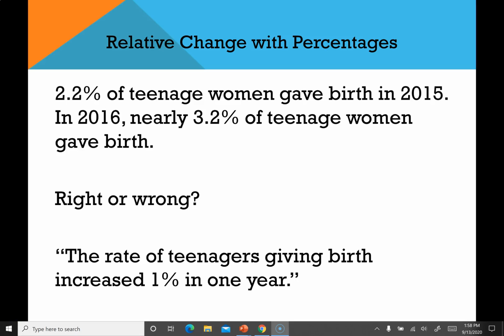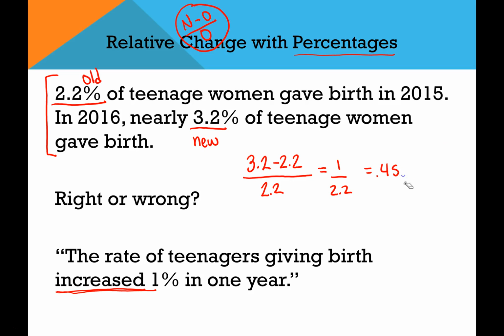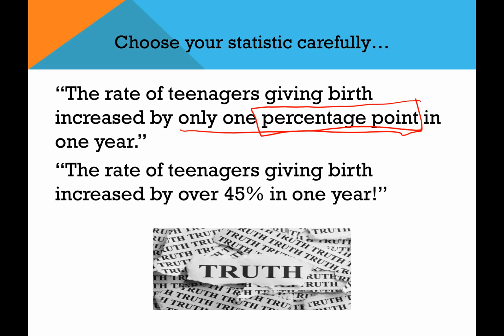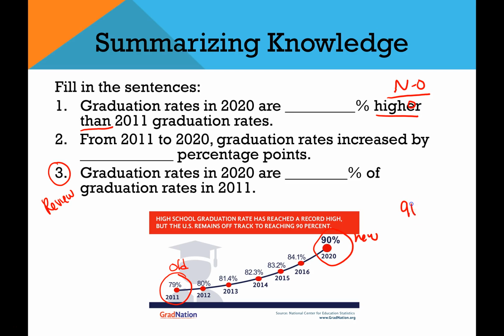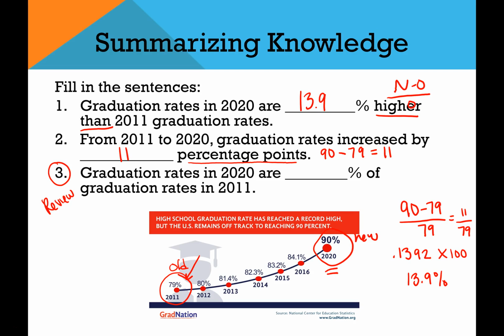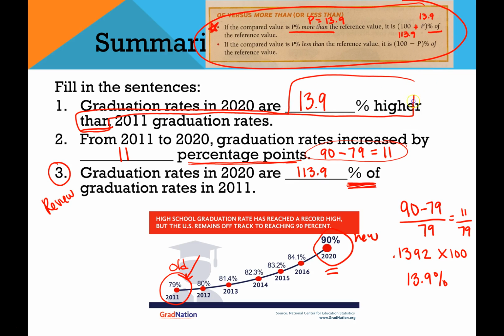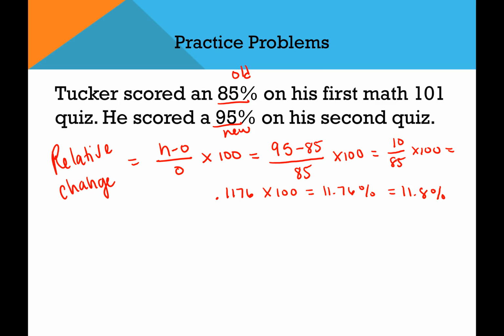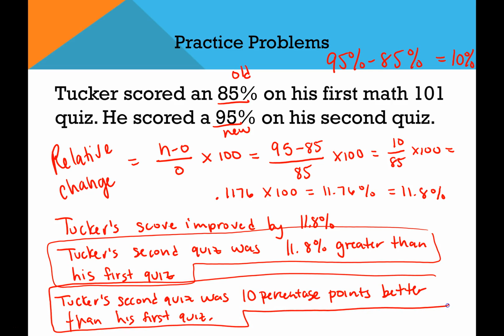5. Relative Change With Percentages